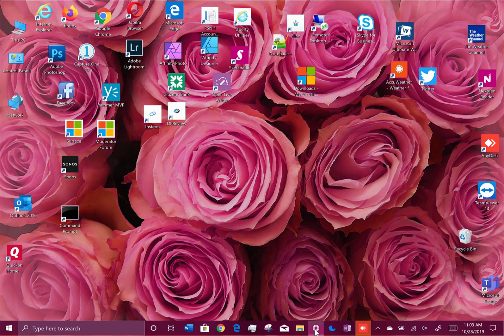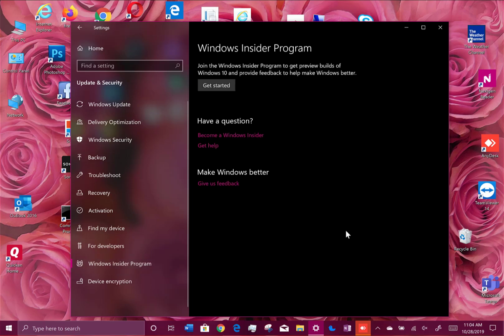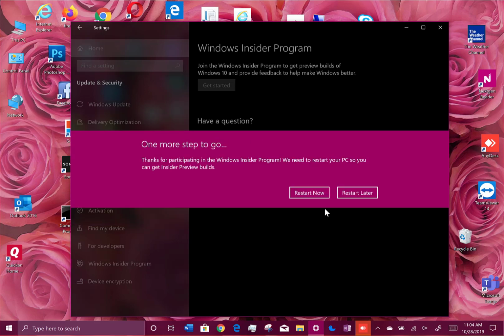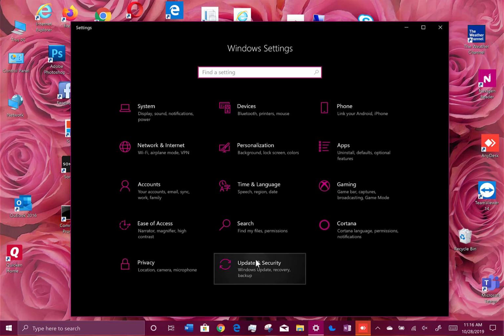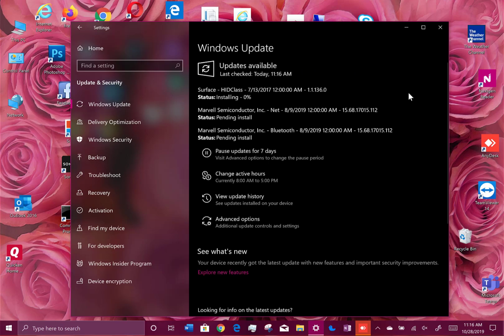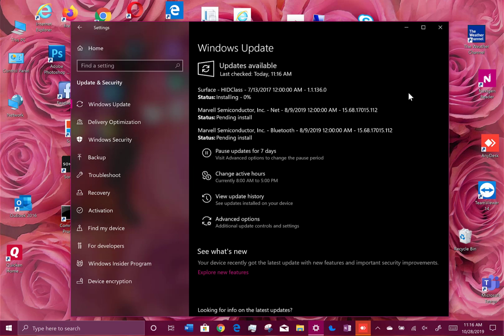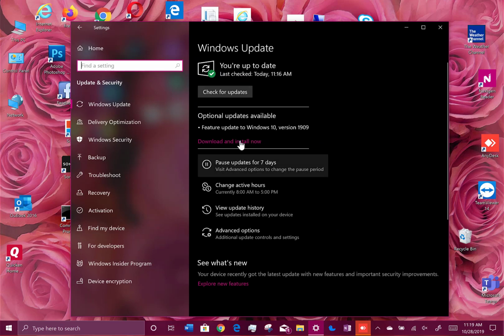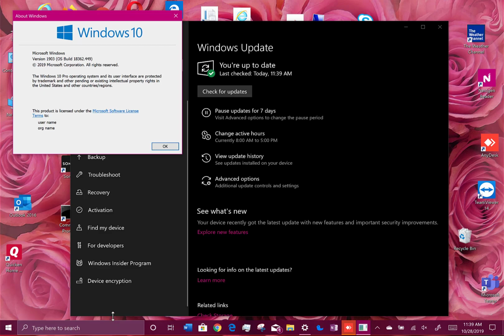Install fixed Surface Wi-Fi drivers w/out upgrading to 1909 in Release Preview Insiders Ring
This worked for me to grab the fixed test drivers from the Insiders Preview Ring without being forced to download and install 1909. This only works if you are currently on 1903 and want the fixed drivers.